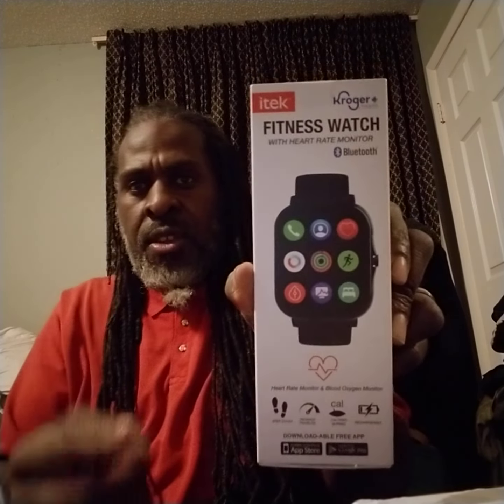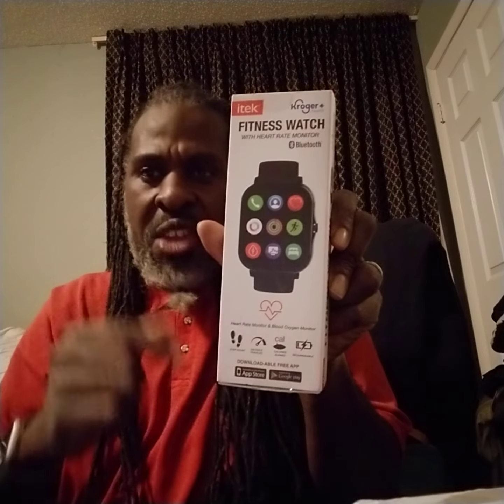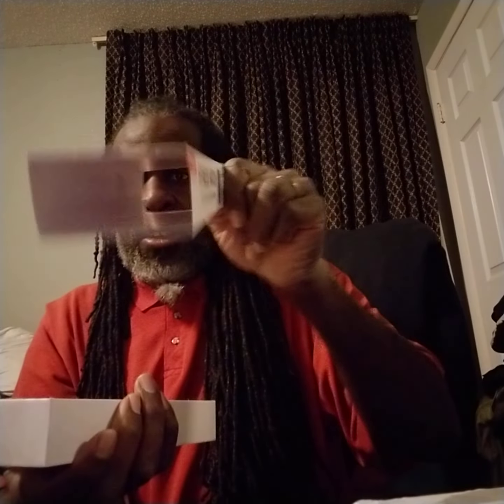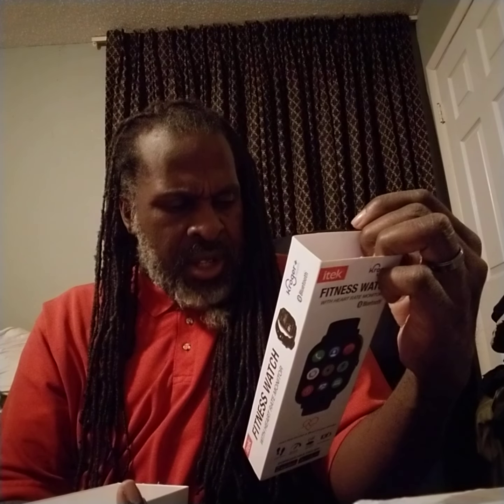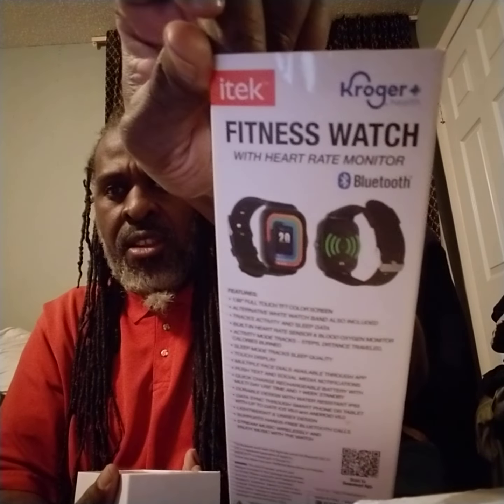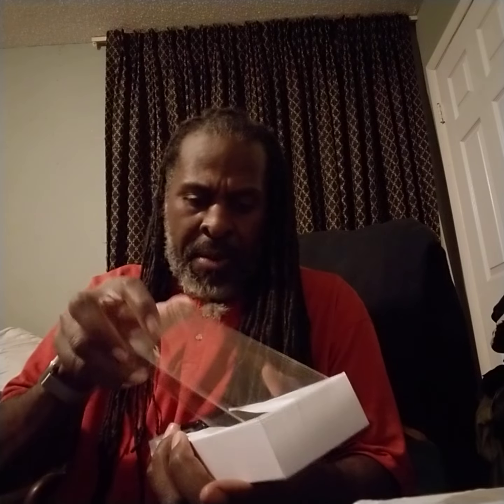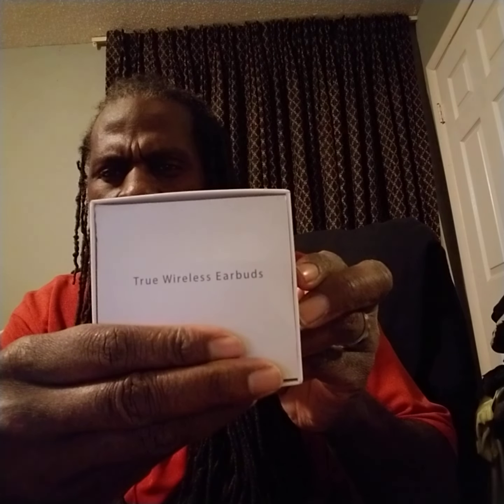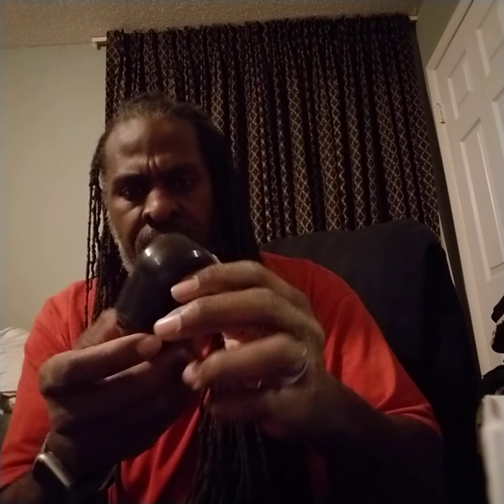The Unboxing Debut : The ITek Fitness Watch Follow By The Earpiece ( EarWear ) Unknown 2 None!!!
I'm back in the Unboxing Catagory !!!